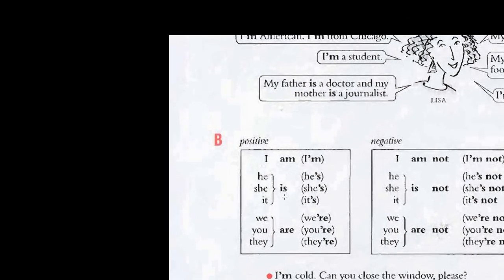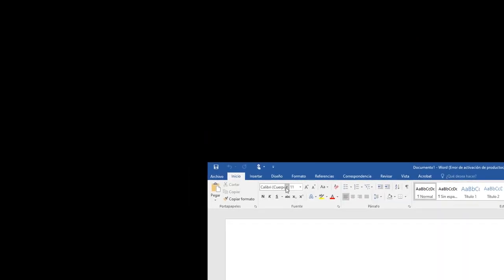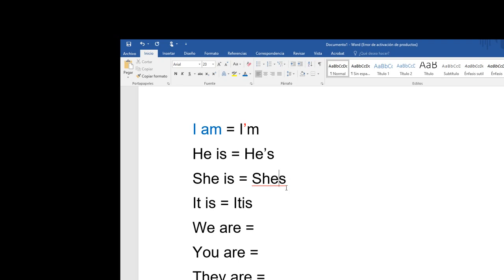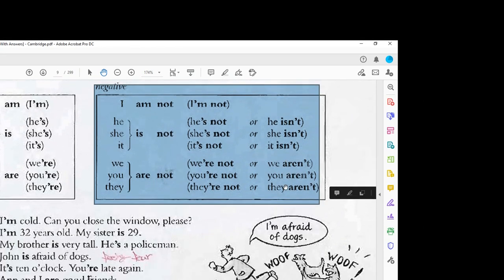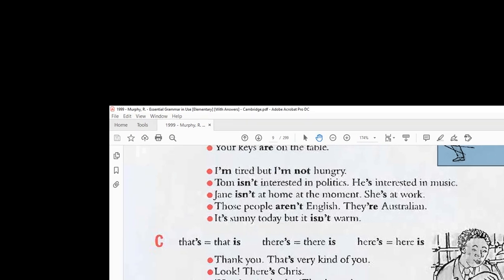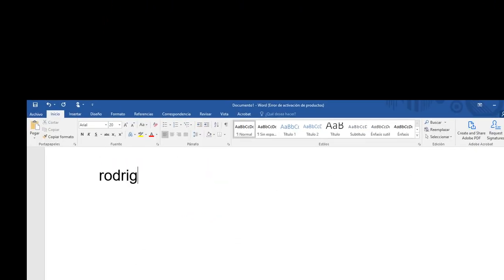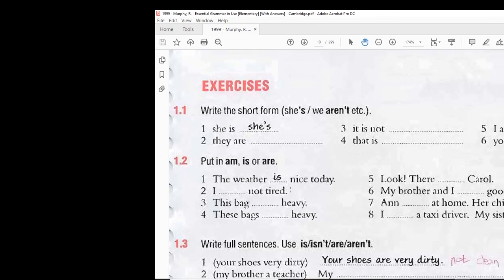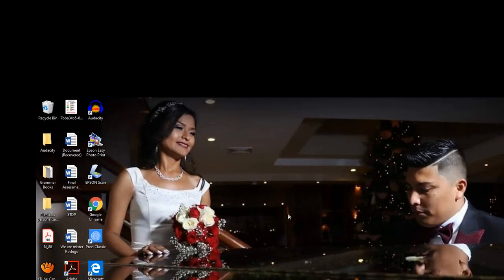STA School - english Class 001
Este video va dirigido a mis alumnos de secundaria del colegio bilingüe Santo Tomás de Aquino Santa Cruz -  Bolivia